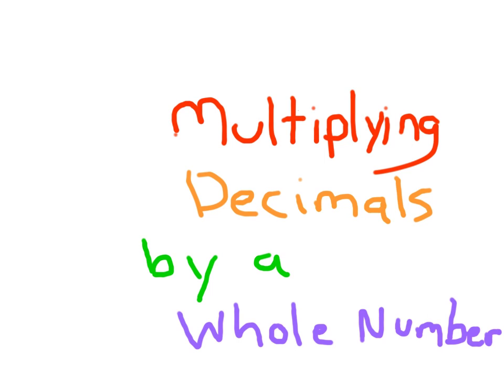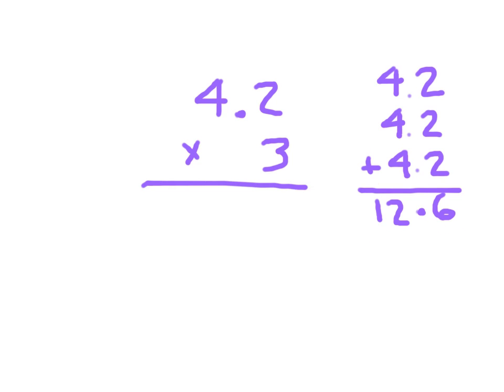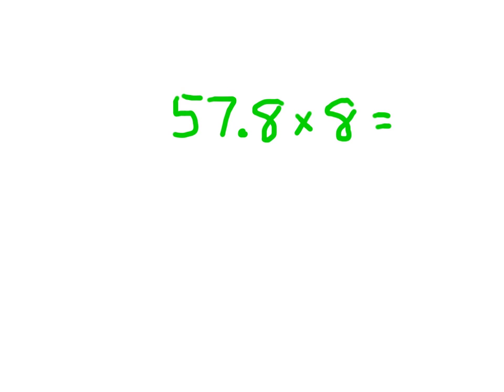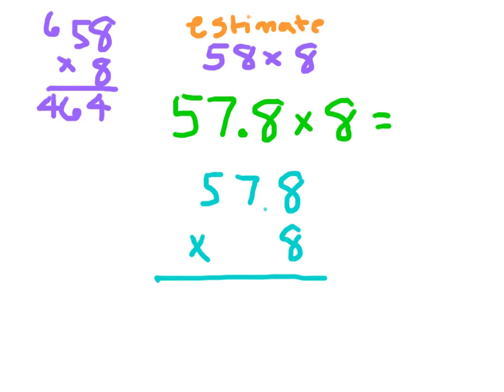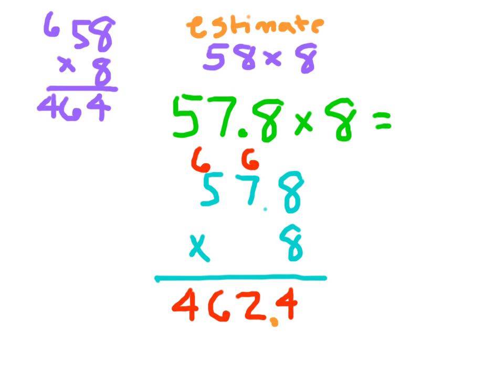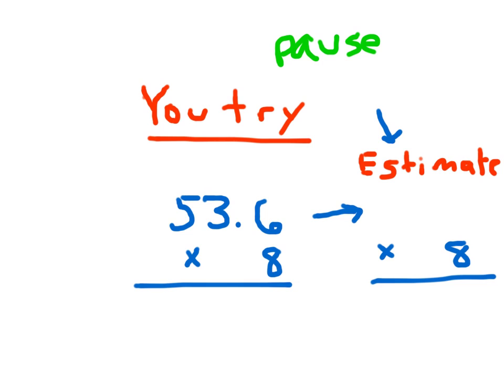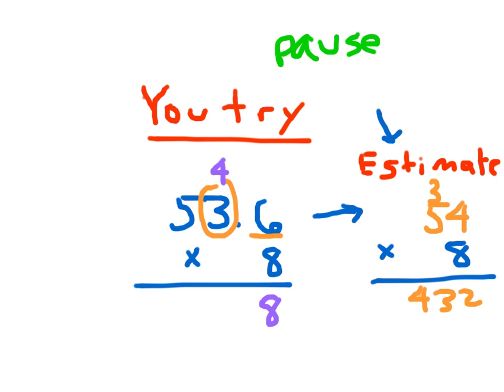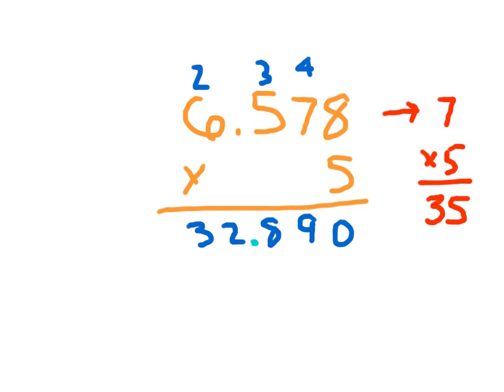Multiplying Decimals by a Whole Number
Within this lesson, you will learn how to multiply a decimal by a whole number.  Problems similar to 0.76 x 3 = 2.28 and 1.09 x 5 = 5.45 will be explained.